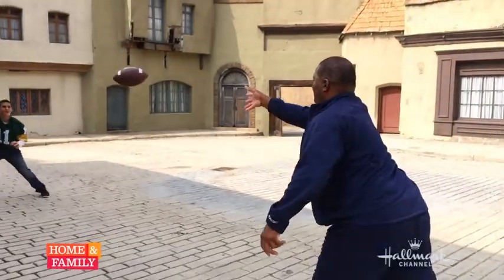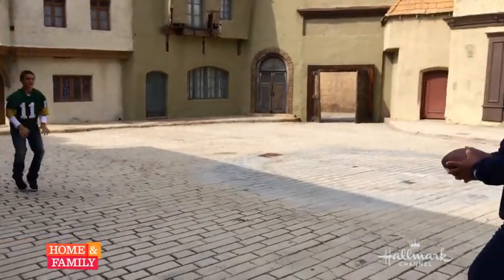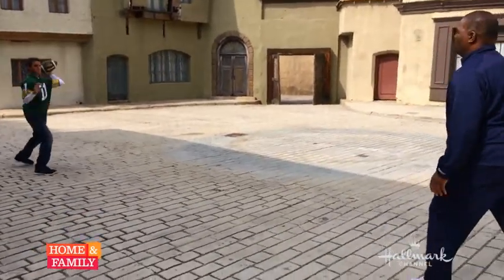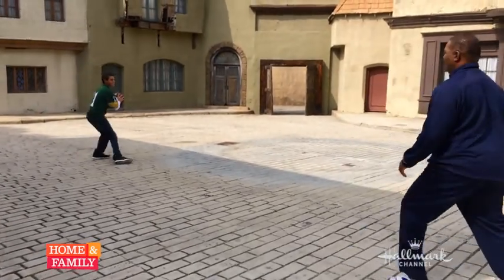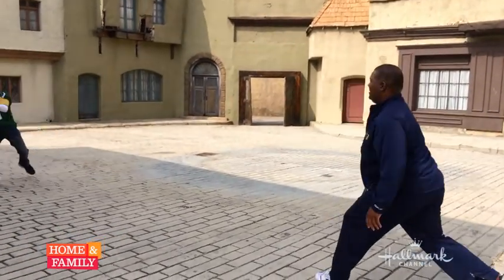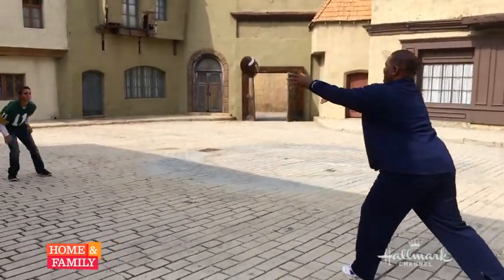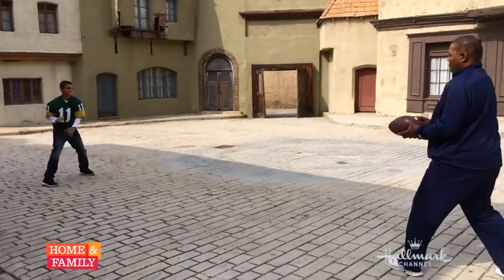Quarterback guru @steveclarkson demonstrates a drill called hot hands